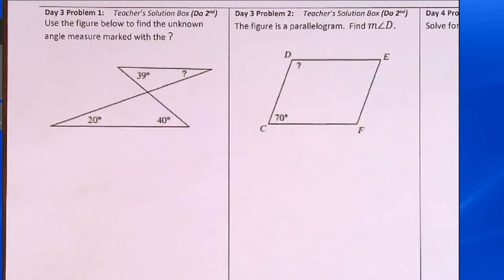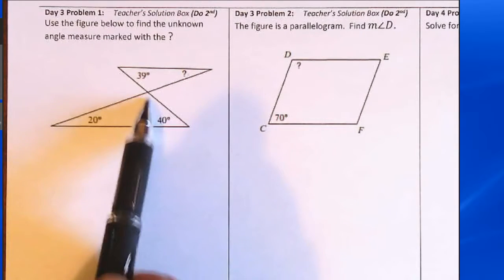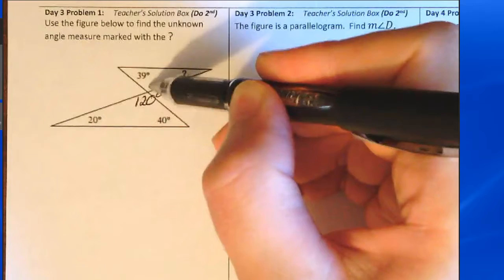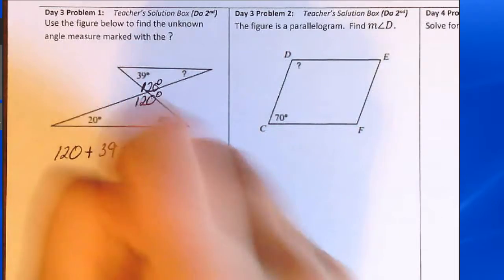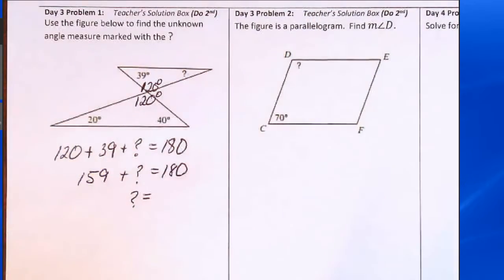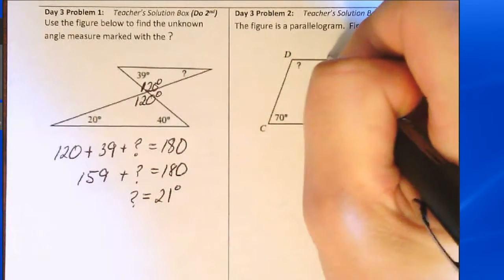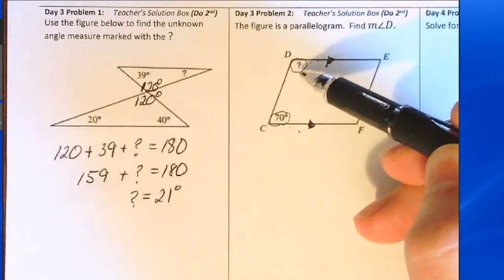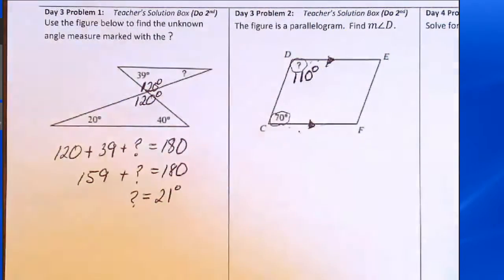Geo bellwork Wk 6 Day 3 solution